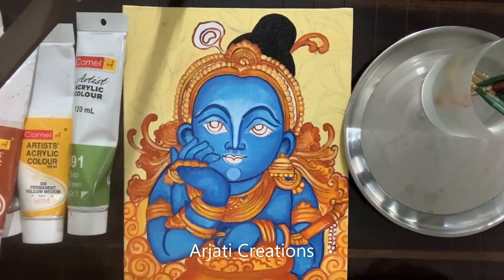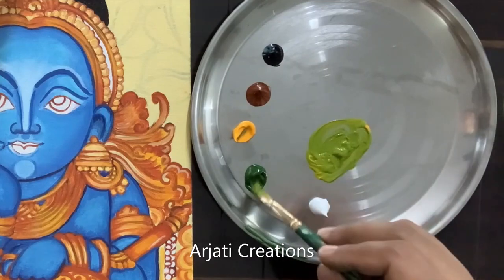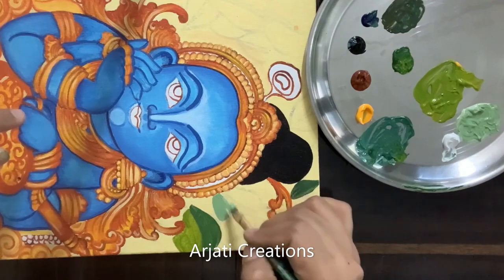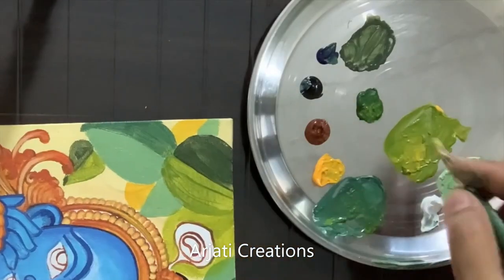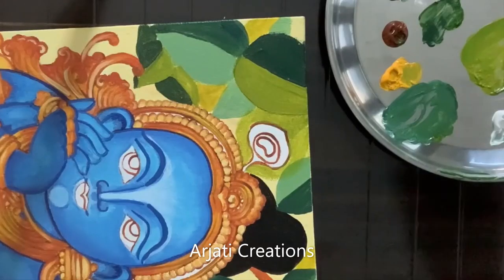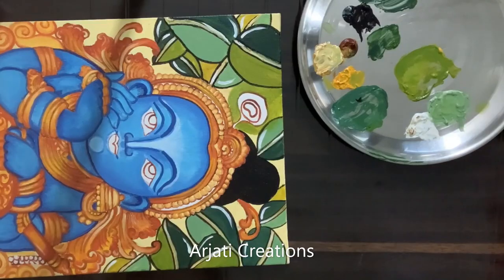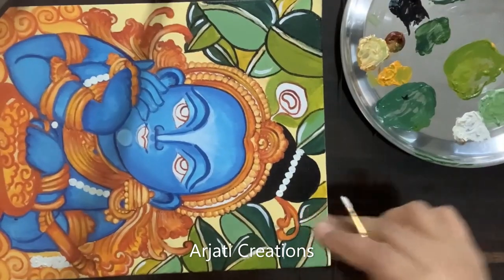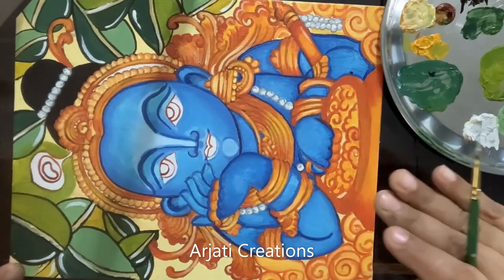Kerala Mural Painting Krishna Part 4/ How to make Kerala Mural painting Step by step English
Hi Creative people,
Kerala Mural Painting Krishna Part4/ How to make Kerala Mural painting Step by step English. This is Part 4 of five video series where you learn how to make Krishna in Kerala Mural style

Material needed for Part 1 - Canvas, Yellow/ Red carbon, Acrylic colors - Yellow, Scarlet Red, white & Black, sap green 000 Brush.

List of Materials:
Canvas A4 size
Red / Yellow Tracing Paper
Acrylic colours specific shades:
Burnt Sienna
Scarlet Lake
Sap Green
Persian Blue
000 Brush
Flat Brushes
Varnish to secure

Gesso and Gloss Varnish from Itsy Bitsy